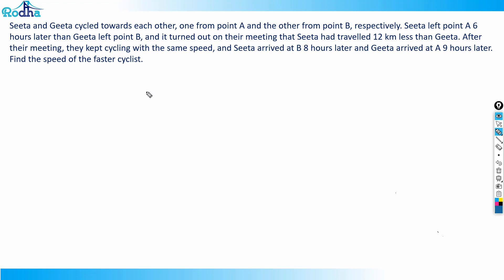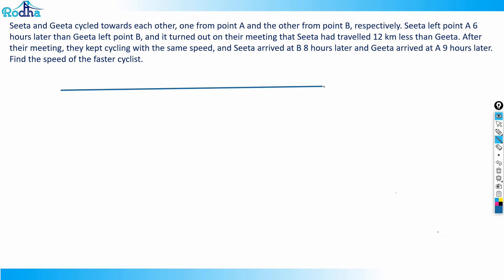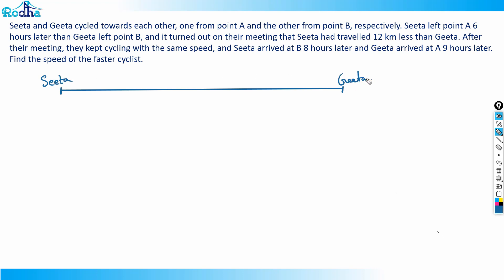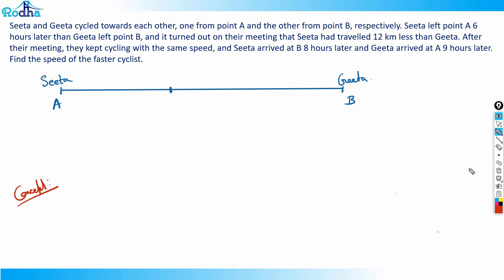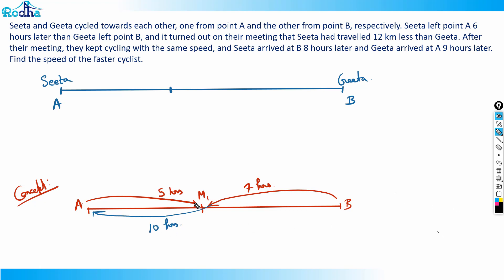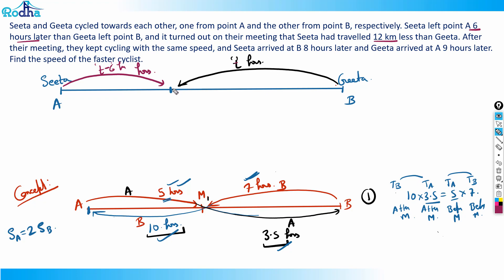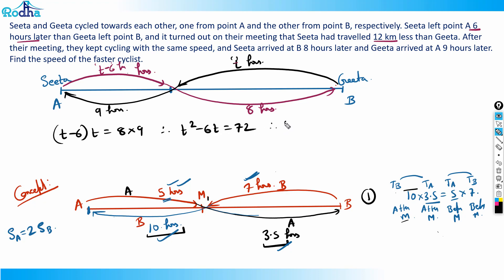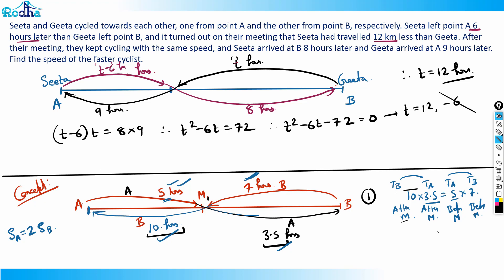Arithmetic Advance Level Questions - 16 I CAT PREPARATION 2024 I QUANTITATIVE APTITUDE PREPARATION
Advance Arithmetic questions by Ravi Prakash | Quantitative Aptitude for CAT 2024